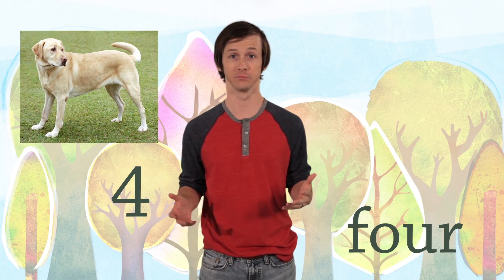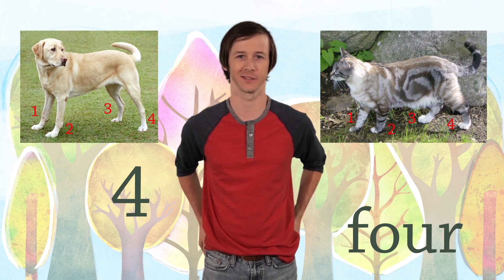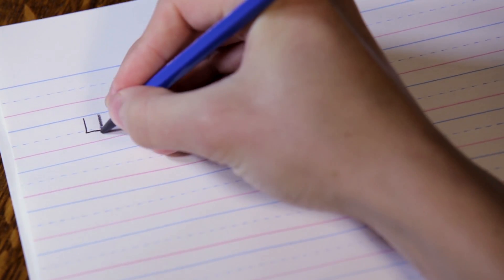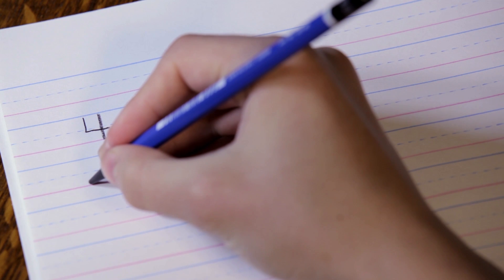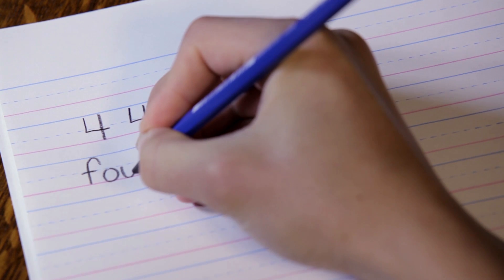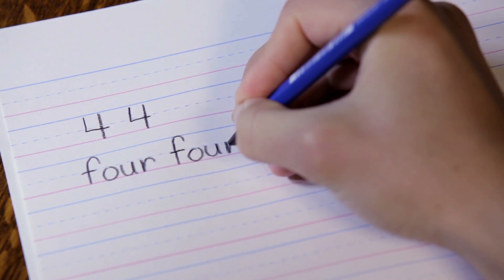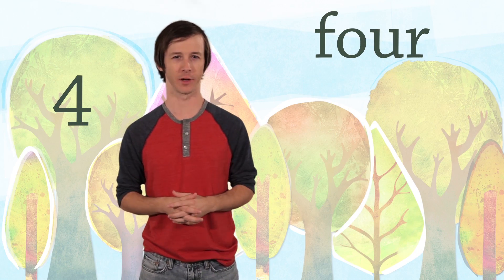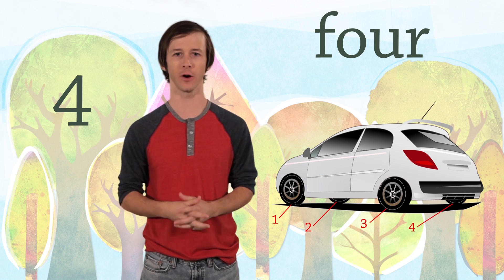4: The Number Four - Kids Learn to Count Numbers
You need the number 4 if you want to count cat paws, dog paws, or tires on a car!  Learn how to use this number, and how to write the number 4 and the word "four."

Number Buddy:  Andrew Ducote
Stunt Double:  Leo Neill
Director: Michael Harrison
Artwork by Katrina de Dios and Kim Parkhurst
Edited by Andriy Kostyuk